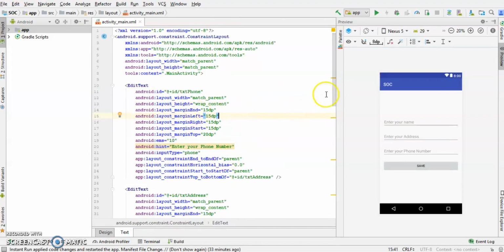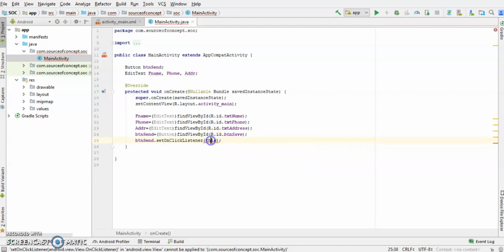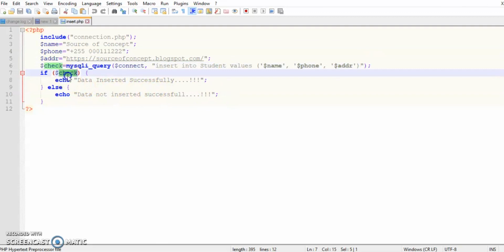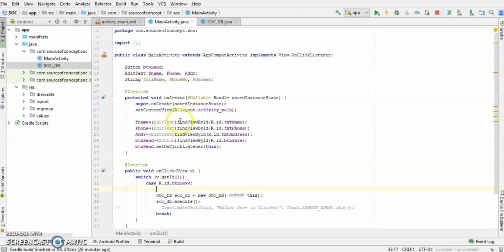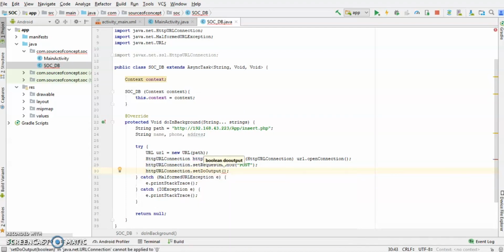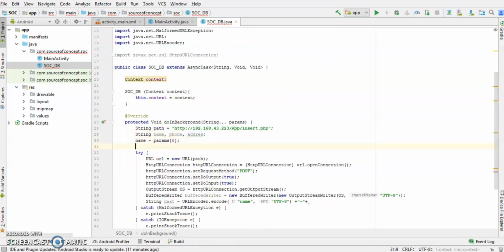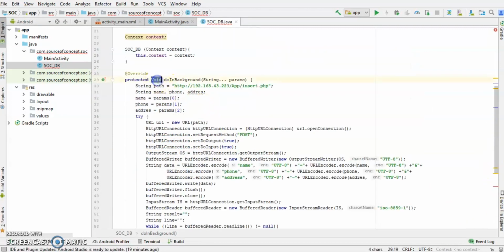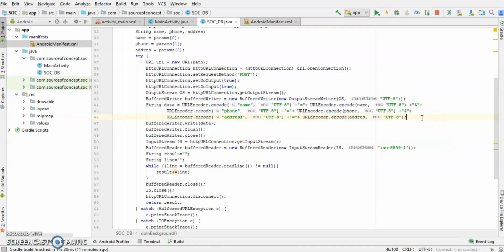How to Insert data from Android App to MySQL Database with Php. Final part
Hello friends. This tutorial is about data Insertion from Android App to MysSQL Database by using Php. This is the last part of the series and I'm sure after this turorials you will be good to develop an Android Application that interact with MySQL Database.

The source code of this video you can get through this link